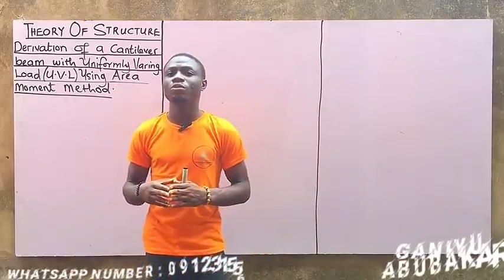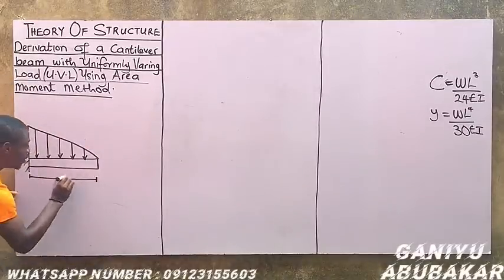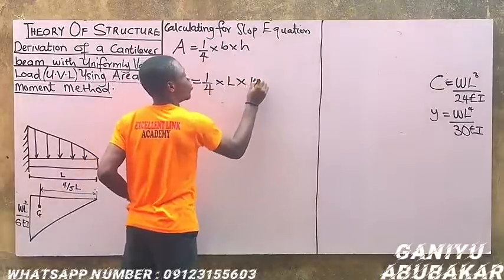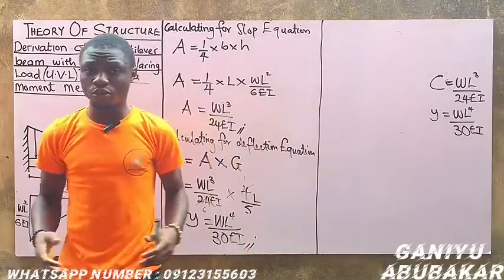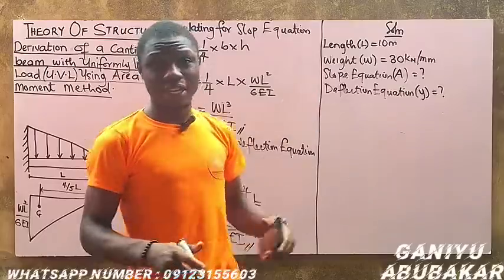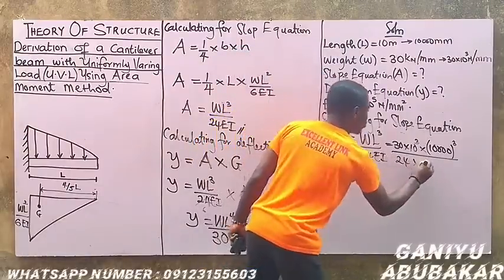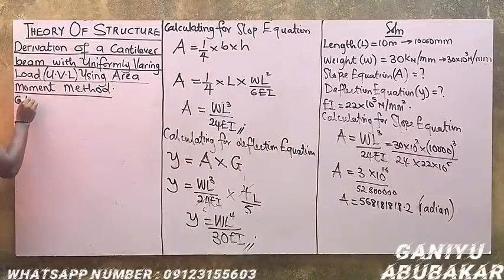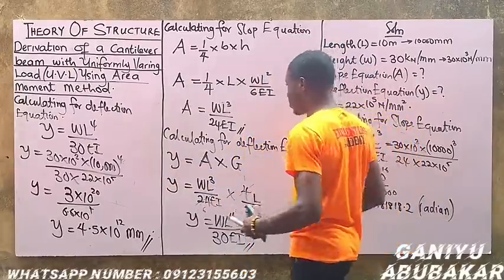Area Moment Method for Cantilever Beam with UVL | Deflection Derivation & Example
In this essential civil and mechanical engineering masterclass, we tackle one of the most advanced geometric beam deformation proofs: Derivation of a cantilever beam with uniformly varying load (UVL) using AREA MOMENT METHOD. While evaluating a triangular or uniformly varying load with classical calculus yields tedious third-order and fourth-order integration steps, Mohr's Area Moment Theorems provide a much faster pathway. By leveraging the geometric properties of a cubic parabolic moment diagram, you can calculate the maximum slope and physical vertical displacement quickly. If you are a university engineering undergraduate, a polytechnic student, or currently preparing for upcoming structural mechanics and theory of structures examinations, this video walks you through the entire derivation framework and an exam past question with zero steps skipped.

Ganiyu Abubakar delivers a clear, highly conceptual masterclass, showing you how to set up cubic spandrel boundary profiles and calculate exact geometric moments of area.

Here is exactly what we cover in this advanced structural analysis tutorial:

The Core Mechanics of Mohr's Theorems: A concise operational review of Mohr's First Theorem for changes in slope and Mohr's Second Theorem for vertical tangential deviations.

Constructing the UVL Bending Moment Diagram: Learning how to map out a third-degree cubic curve generated by a triangular load that varies from zero at the free tip to maximum intensity (w) at the fixed support.

Cubic Geometric Spandrel Properties: An easy-to-understand geometric breakdown explaining how to compute the total area of a third-degree curve (one-fourth base times height) and identifying its precise center of gravity.

Deriving the Definitive Deflection Equations: Walking through the geometric moment calculations to prove the classic structural formulas: max slope equals wL cubed over 24EI, and max deflection equals wL to the fourth power over 30EI.

Fully Worked Practical Exam Problem: Applying these newly derived cubic equations to a real-world structural beam with exact numerical values to calculate physical tip deflection in millimeters.

CRITICAL STRUCTURAL ENGINEERING WARNING: The absolute single biggest mistake engineering students make when applying the Area Moment Method to a cantilever beam carrying a UVL is miscalculating the centroidal distance of the cubic spandrel! Because the load varies from zero at the free tip to maximum at the wall, the resulting bending moment diagram is a third-degree cubic spandrel. According to Mohr's Second Theorem, the geometric centroid distance must be measured explicitly from the specific point of interest where you want to calculate the maximum deflection—which is the free tip. The distance from the vertex of a third-degree cubic spandrel to its centroid is exactly four-fifths of the total beam length (4L/5). If you accidentally apply the standard triangular rule (2L/3) or measure from the fixed wall support instead (L/5), your calculated structural deflection will be completely wrong, resulting in an automatic zero on your exam script. Always anchor your centroid baseline measurement at the free tip!

This video tutorial is highly recommended for university civil engineering undergraduates, polytechnic structural mechanics candidates, building technology students, and anyone looking for a simplified, well-explained framework to master structural physics without getting lost in endless algebraic calculus loops.